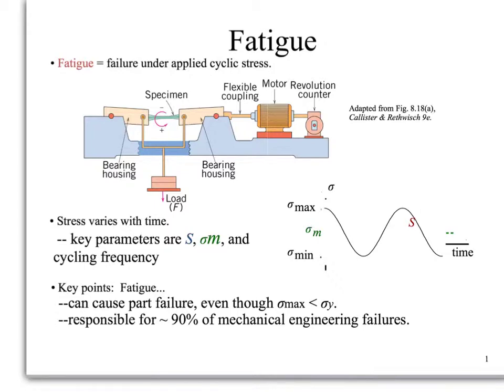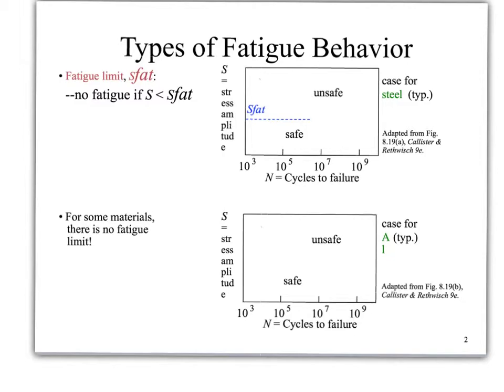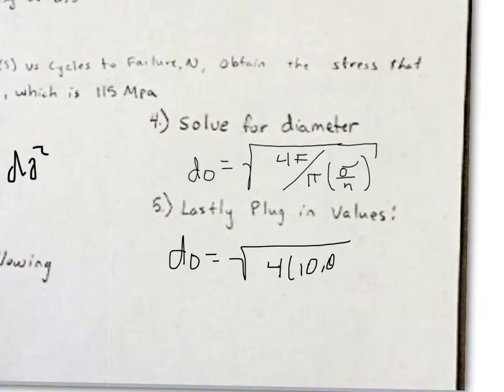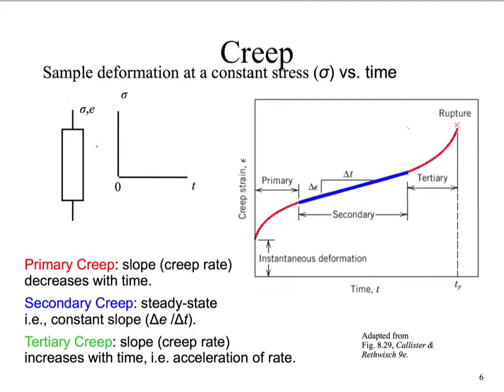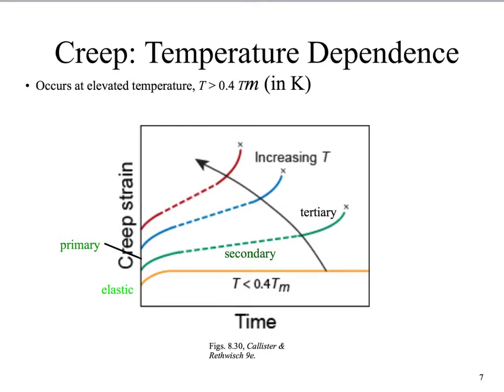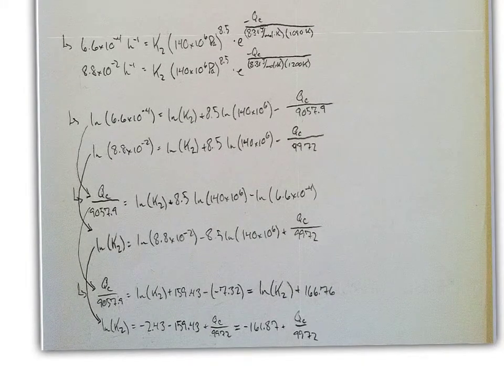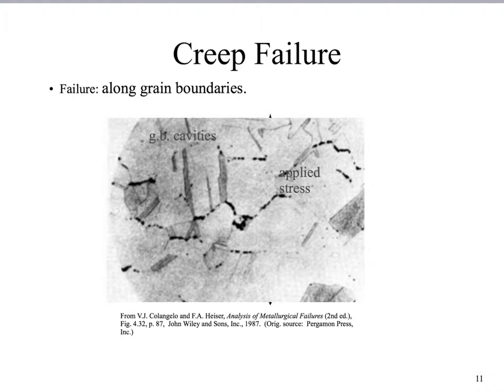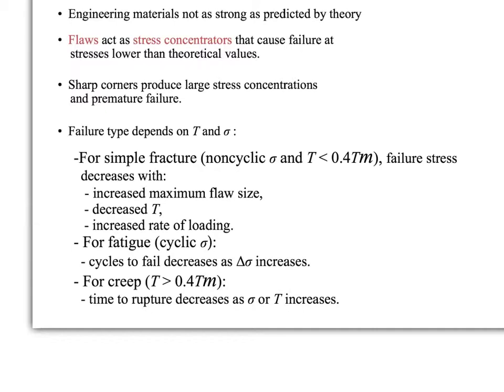Engr 245 EC